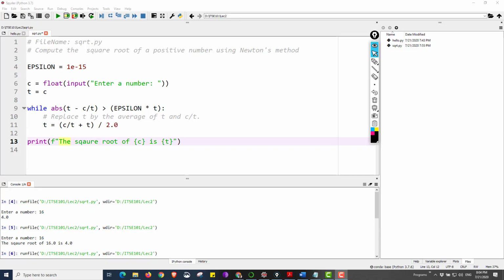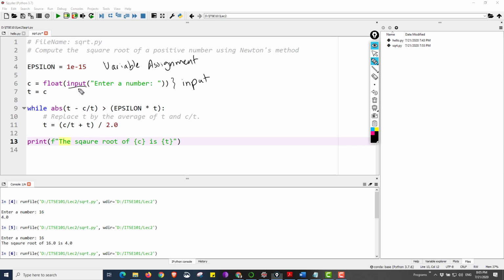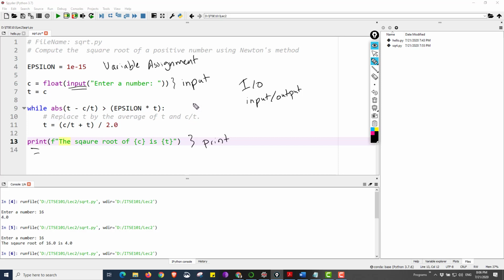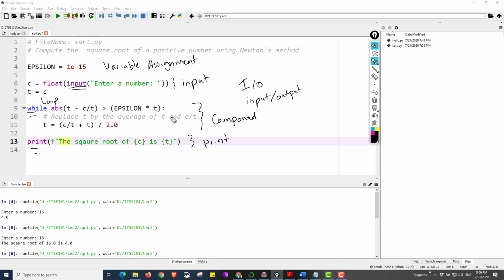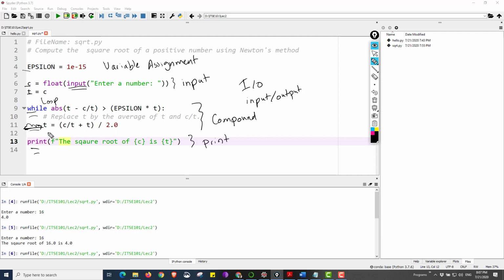Lecture 2 First Steps with Python Programming - Part 3 The Anatomy of A Python Program